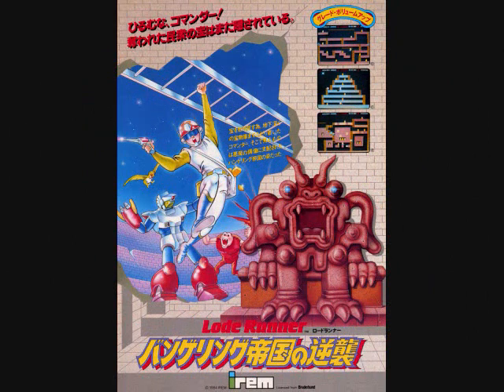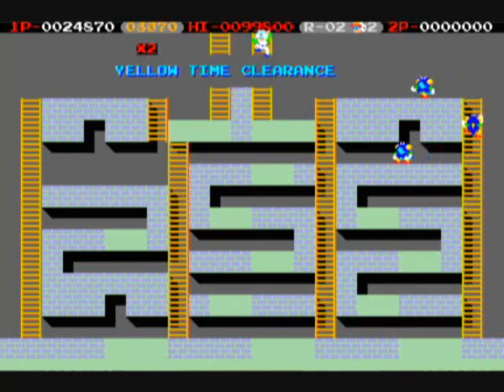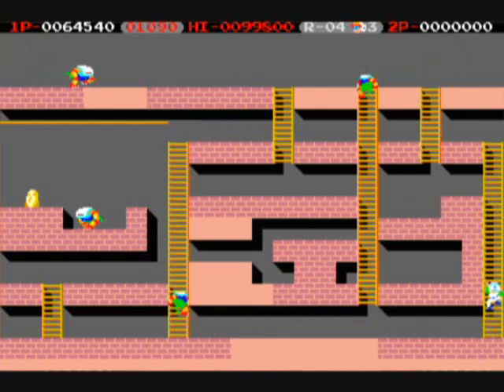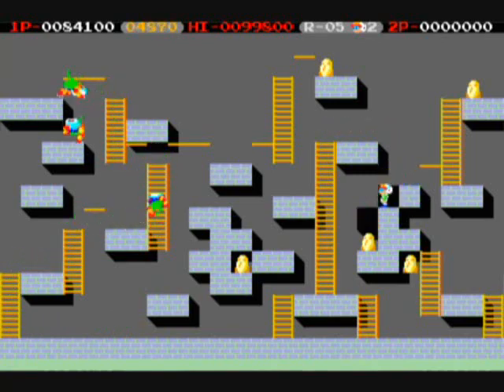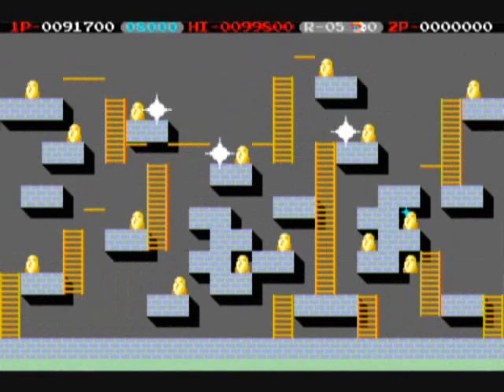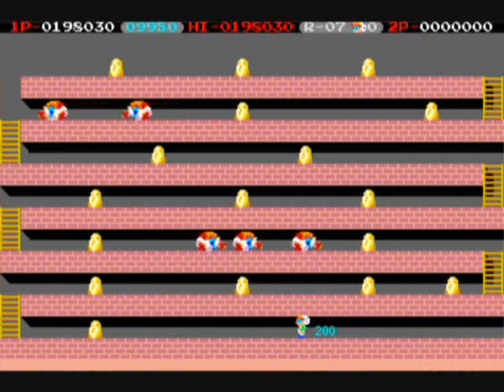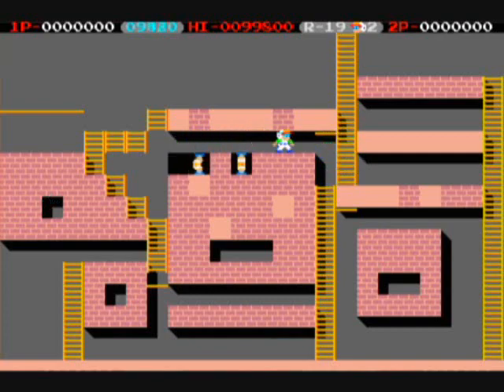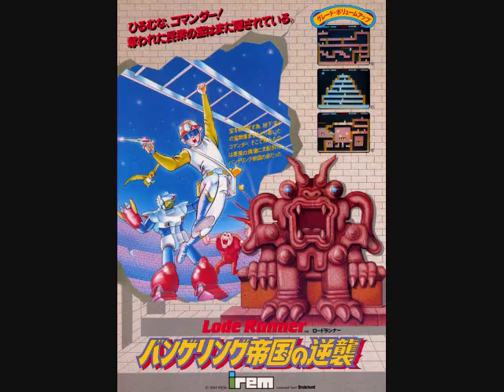Lode Runner: The Bungeling Strikes Back, 1984 Irem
The 2nd arcade entry in the famed puzzle series of LODE RUNNER games.  This is very much like the first arcade game, and has 30 stages full of brick-busting action and brain-racking puzzle solving.  For the uninitiated, LODE RUNNER games involve a hero (you) trying to snatch all the gold from a stage full of brick floors, ladders, and beams-- as well as monsters trying to kill you by touch.  Getting all the gold will make an extra ladder appear, which leads you out of the stage.  In order to either excavate through the flooring or to slow the monsters down, you have a button to dig in the floor to your left, and a button to dig in the floor to your right.  A chunk of floor space will be taken out and eventually fill itself back in after about 5 or so seconds.  Monsters that cannot get themselves out in time will be caught, die, and reanimate at a certain place at the top of the screen.  The toughest aspect of the game is not avoiding the monsters, but trying not to trap yourself when you have to dig multiple layers in the ground!  Don't forget, you are also timed.  Running out of time will cost you a life but having lots of time can give you nice big bonus-- if your colored time meter is in the blue when you end a stage you get 3 times the bonus points for time remaining, and if it's in the yellow you'll get 2 times the bonus points.  New enemies plague you after 3 stages completed.  Engaging puzzle game-- worthy of puzzle fans' attention-- but most games in the Lode Runner series are a bit too similar.  Followed by LODE RUNNER: THE GOLDEN LABYRINTH.  Suggested by YouTube user Nathan Williams.  A couple more requests or so and we'll continue with my 20 From 1988 series.